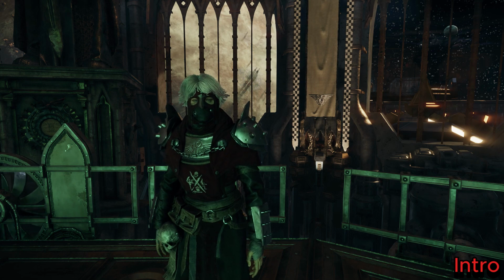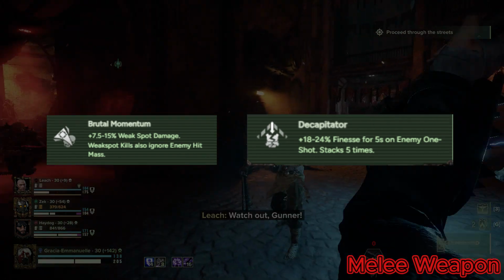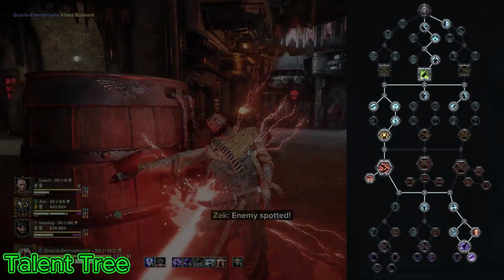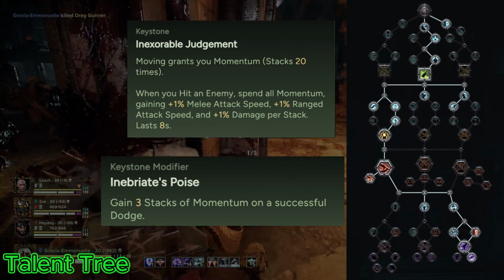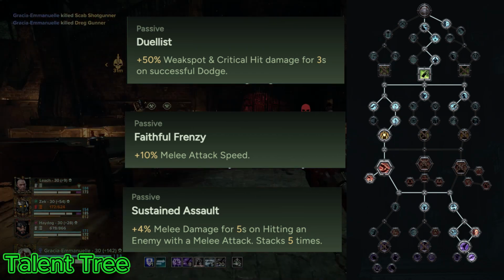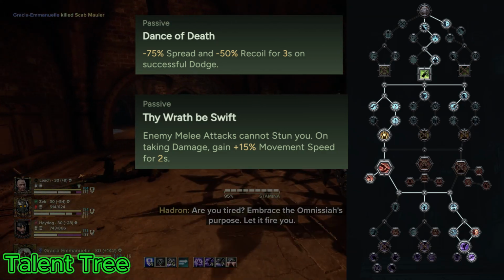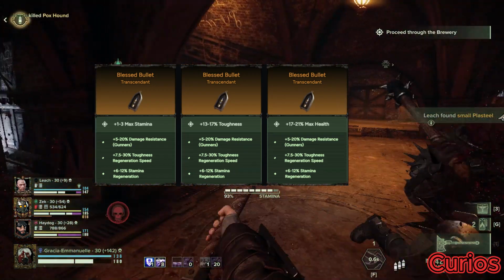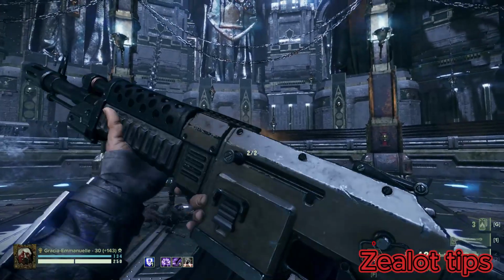The Emperor's Executioner: Darktide Zealot Damnation Guide (Combat Axe & Autogun)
Hey y'all, welcome to my latest Darktide zealot guide! Going through all of the veteran weapons in my last video made me realize that I could make an insanely good combat axe build for the zealot. This thing melts hordes faster than anything I have tried in my 1000+ hours of playing this game, so I wanted to share it with y'all!

Coming up, we're going back to the veteran class and figuring out the best way to make the bolter work.

Timestamps:
Intro: 0:35
Melee weapon: 1:06
Ranged Weapons: 3:20
Talent Tree: 4:57
Curios: 13:20
Zealot Tips: 14:34